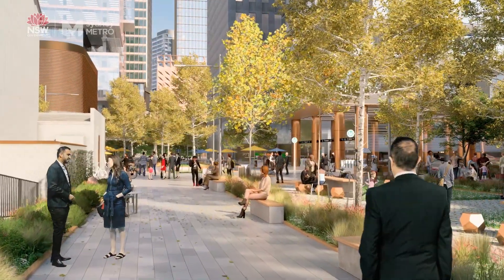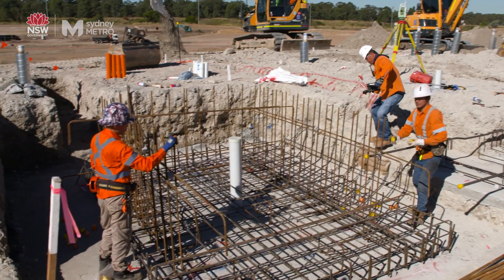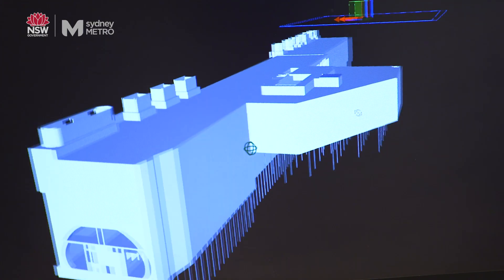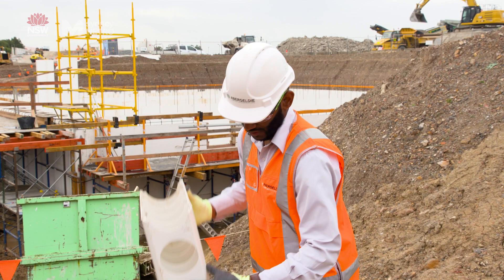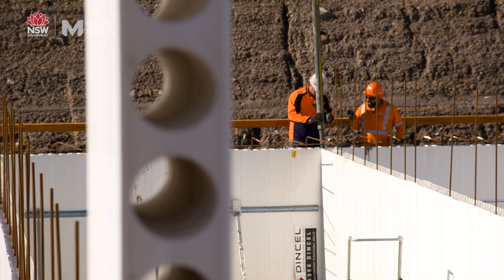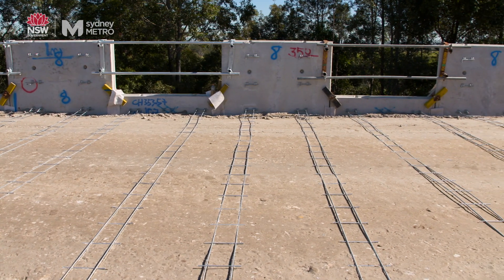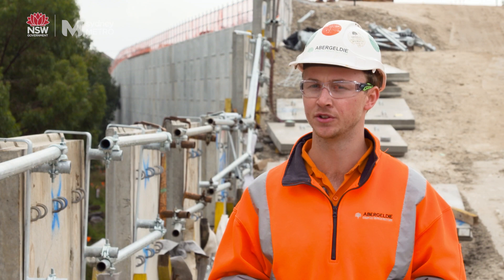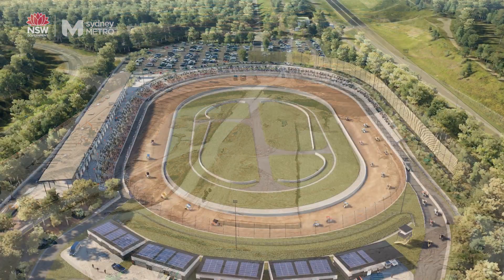Sydney Metro: Safety in Design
The discussions about health and safety start in the design stage of major projects. This is where we can have the most impact in relation to ensuring positive health and safety outcomes and the implementation of higher order controls.

Impacts on workers, community and customers’ health and safety were key considerations in the construction of the new Sydney International Speedway being delivered as part of the Sydney Metro West works.

Take a look at how the team at Sydney Metro worked with specialists in motorsport and speedway design to inform its health and safety guidelines and work processes to keep our people, works and communities safe.

VIDEO TRANSCRIPT:

Andrew Carruthers, Deputy Executive Director of Engineering and Design, Sydney Metro: Engineering design solutions undertakes all the technical design for Sydney Metro. As we start to design we are thinking about health and safety. We call it Health and Safety in Design. As we are designing things, we are looking at, how does that impact people? How does it impact their safety? Can they move through a station safely? Can we construct it safely? So, we are constantly looking at that whole safety aspect from day one.

One of the interesting challenges on this site was, all our safety proccesses actually related to designing metros. So we actually reached out, across the world, to find specialists in speedway design [and] specialists in motorsport safety to identify what is the appropriate way to design a speedway? It was radically different set of thinking for us.

Emerging technologies are actually key to developing safe designs. In terms of areas that I think we are making real giant steps forward, is around digital engineering. We are actually able to construct sites digitally now, and we can start to look at safety issues as we construct it.The other thing we are beginning to see is moving away from using really heavy plant, heavy cranage, and using much more modular type construction. It's much more on a human scale and it's much safer
for people.

Devek Naidu, Senior Project Engineer, Abergeldie: The structure behind me is one of two OSD tanks on the site, which is an on-site detention tank. The purpose of the tank is to generally capture the
storm water run-off. Both are designed to hold 5,000 litres of water for re-use on the project. Anything excess to that gets discharged off-site through the stormwater channels. The way we are constructing the OSD tanks is quite an innovative way. So what we have is a typical dincel formwork panel. These are generally stacked and connected adjacent to each other. Through the webbing, that you can see on this face here, it allows concrete to flow through it [and] it also allows for placement of horizontal reinforcement as required.

Both tanks are about 24 metres x 24 metres in sizing, and about three metres high. Each of the tanks will use about 900 of these panels.

Andrew Carruthers, Deputy Executive Director of Engineering and Design, Sydney Metro:
An OSD tank is effectively a water tank. So traditional methods of constructing that would include lifting heavy panels to construct the tank or significant concrete pours. Permanent formwork prevents the need for heavy lifting and prevents the need for significant concrete pours, so intrinsically, it's a more safe design.

The reinforced wall is a safe way of constructing a significantly high embankment wall.

Sean Reddy, Site Engineer, Abergeldie: The purpose of a retaining wall is exactly that, it's to retain fill. It's a composite system of precast panels, steel reinforcements straps and earth fill. So the precast panels and steel reinforcements straps are connected at the base of the precast panel. The straps extend back into a fill zone. As you place in compact fill, the weight of the actual fill, plus the friction between the fill and the straps, prevents that panel from overturning. The reinforced soil wall doesn't require any working at heights or elevated work platforms. As we build up panel by panel, we fit a mid-rail that spans between the panels. The mid-rails are actually fit before the work at heights hazard actually emerges. It also removes any need for in situ concrete works. In this case, it was designed to alleviate any need for piling works, which is quite common with these types of walls.

Andrew Carruthers, Deputy Executive Director of Engineering and Design, Sydney Metro: We put a lot of focus into what does the spectator want from a Speedway event? I think they will see a very different approach in terms of accessibility and then when people use it and they are not having to think about safety, is just inherently safety. This is about people just turning up and enjoying it. It is safe and they feel safe. To me, that's when I get the most pride from the work we have done.